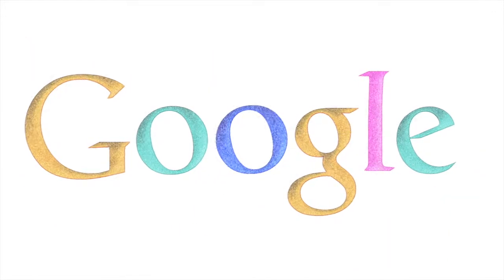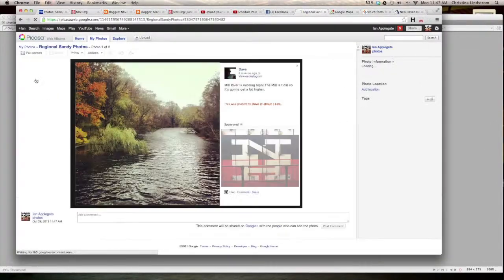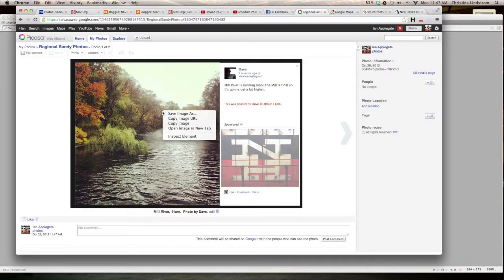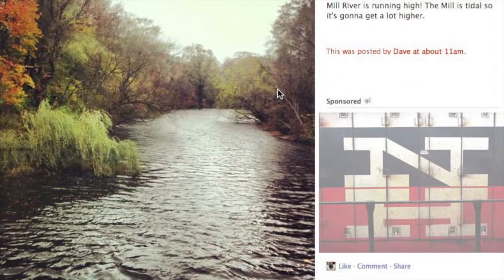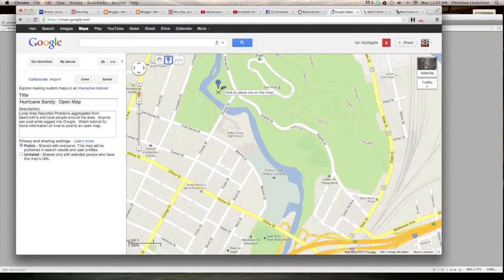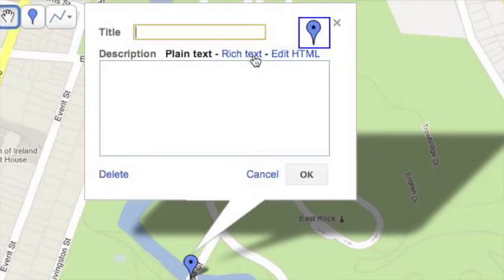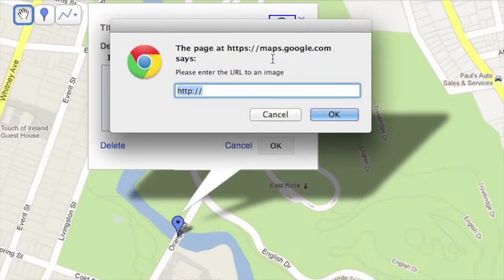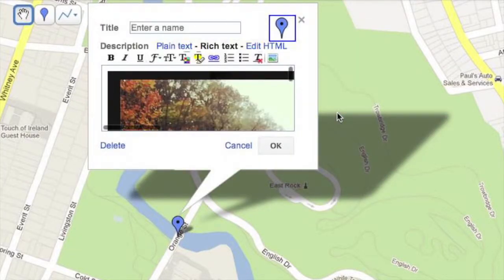Google Map Tutorial - Embed Photo in Map